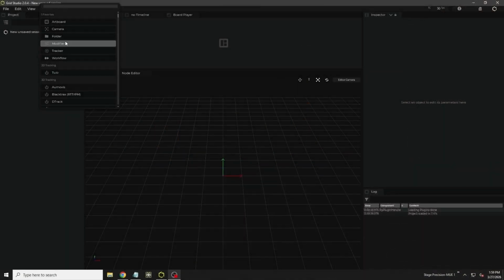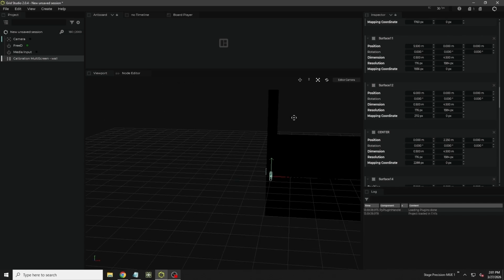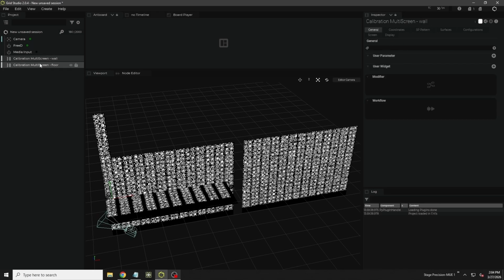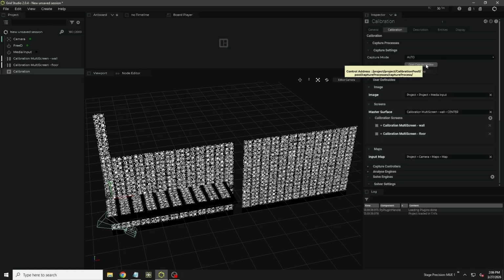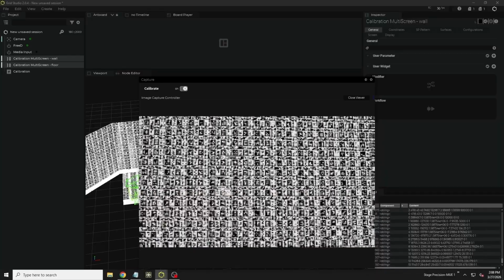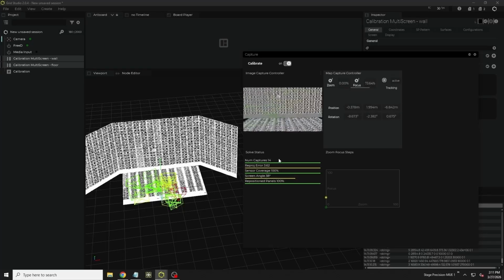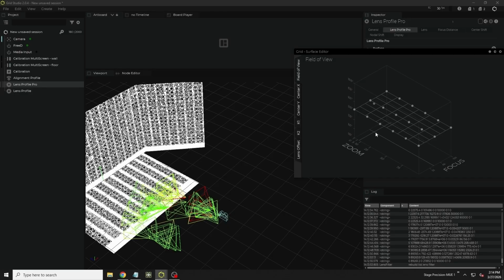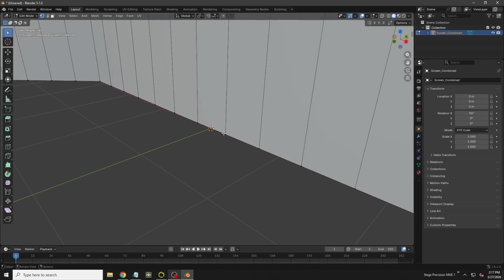14 Grid Studio - Camera Calibration Workflows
Grid Studio 2.1. Delivering 16x Faster Camera Calibration!

We have re-designed our camera calibration engine! The new automated calibration engine, monitors and analyses tracking data continuously once initiated, allowing the engineer to move freely capturing the space..

As the engineer moves the camera, the system builds the calibration as they go. Lens profile, tracking alignment, and spatial wall calibration all in a single continuous pass. Delivering a high level calibration result 16x times faster in the new process!

For LED walls, a new spatial topology model means the system understands that panels are structurally connected. This directly addresses a persistent real-world pain point: minute variations in panel installation, complex curved configurations, and the surface mesh gaps that cause set extension feathering artefacts in media server platforms. This new topology results in an accurate and connected screen mesh, exportable for use in media servers.

A redesigned calibration interface completes the picture. As calibration progresses, feedback appears in the 3D viewport in real time with colour-coded status indicators. Camera positions are shown as preview markers in space. The state of the calibration is visible at every moment to guide the calibration engineer on where to spend time refining.